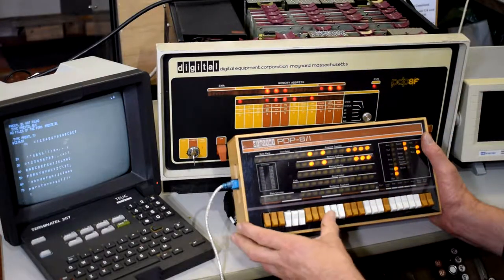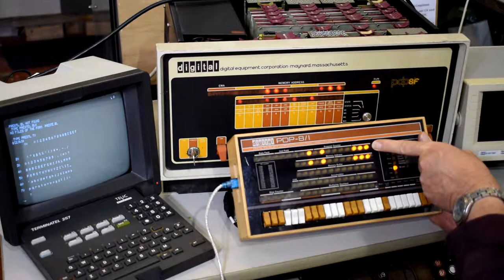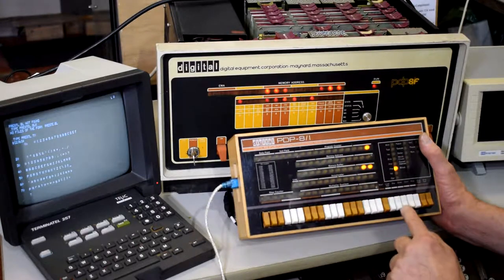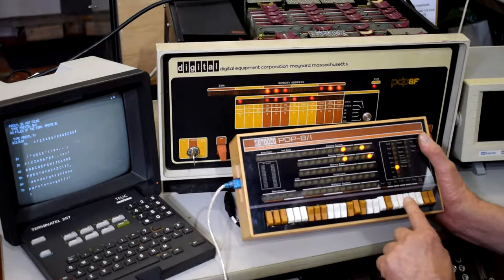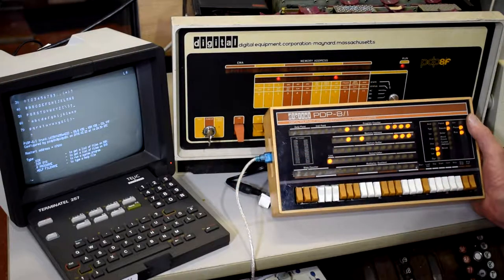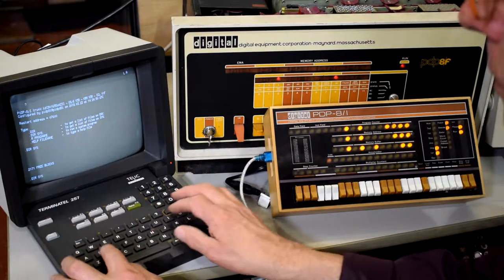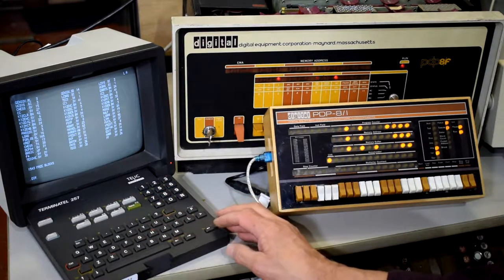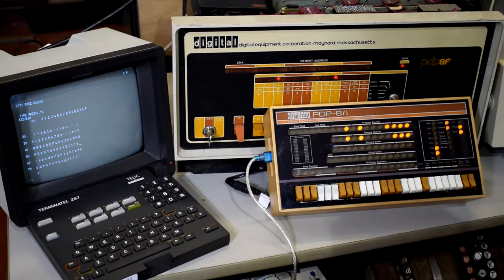DEC pdp-8f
Here are the links to the PiDP8i simulation of the PDP8i I demonstrated
to you.